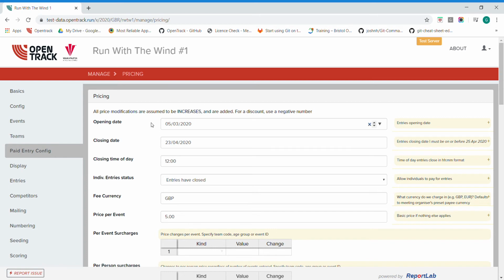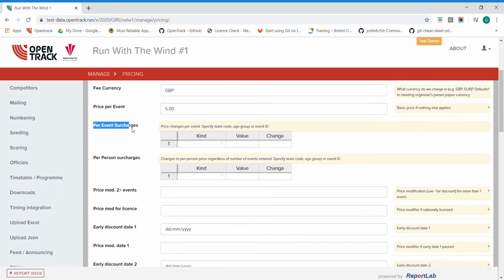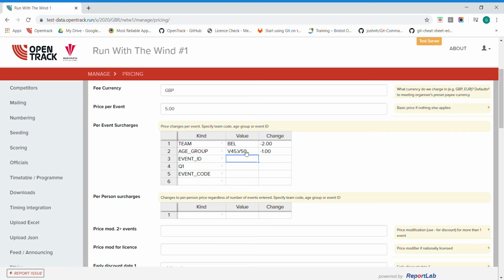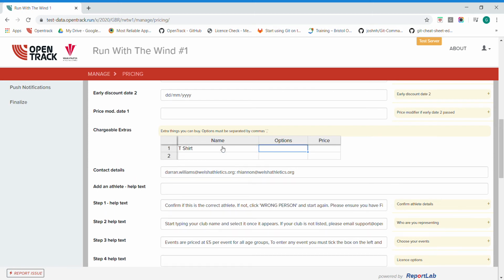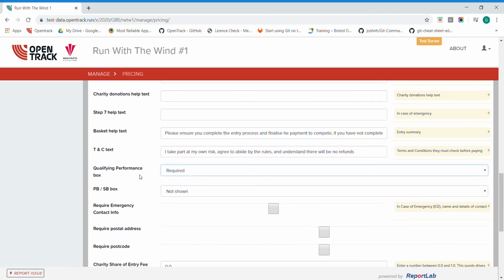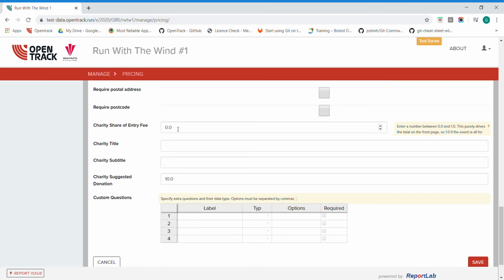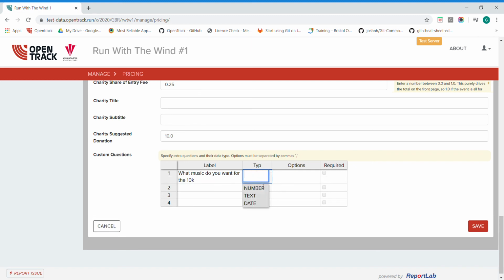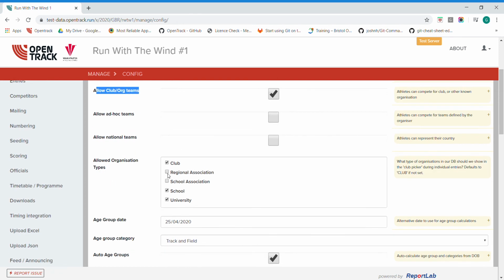Entries - How to Set up your Entries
Demonstration of the Paid Entry Config page, detailing how you can configure your pricing for entries to your competition. This includes all aspects including help text, price modifiers, who can enter, custom questions etc